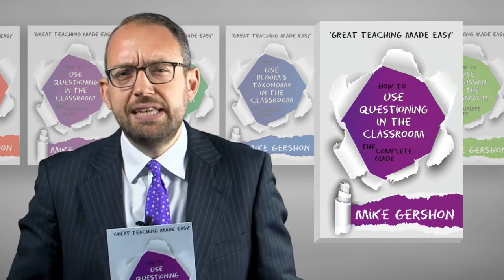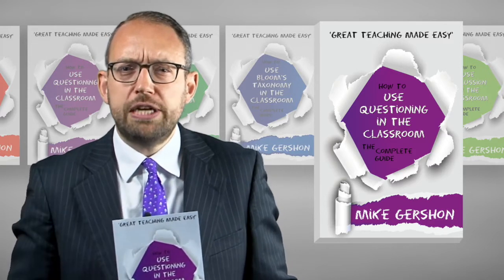Great Teaching Made Easy: How to Use Questioning in the Classroom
How to Use Questioning in the Classroom illustrates 35 strategies, activities and techniques which can be used when teaching almost any topic to any age group as well as more than 1,200 generic, high-quality questions to use in your classroom.

Mike Gershon is the best-selling author of more than 100 books and guides delivering on-the-spot help for teachers in the classroom. His new series Great Teaching Made Easy includes six practical, classroom-focused books with tools and strategies to develop your practice and raise student achievement in the classroom.

The series includes:

How to Develop Growth Mindsets in the Classroom
How to Teach EAL Students in the Classroom
How to Use Bloom's Taxonomy in the Classroom
How to Use Questioning in the Classroom
How to Manage Behaviour in the Classroom
How to Use Discussion in the Classroom